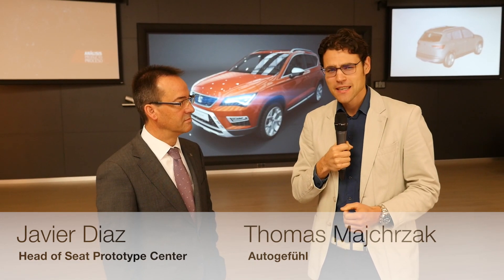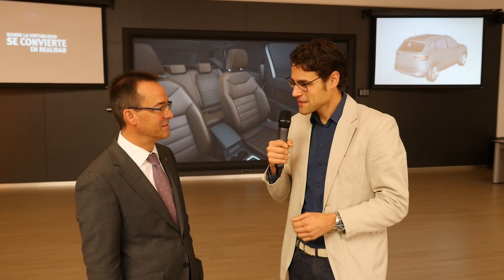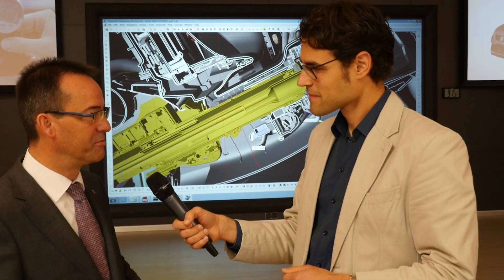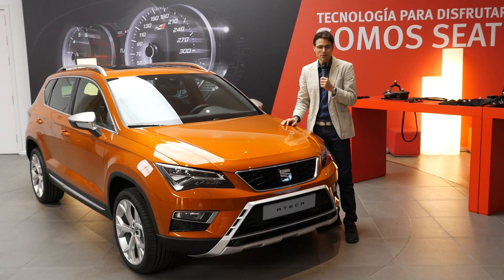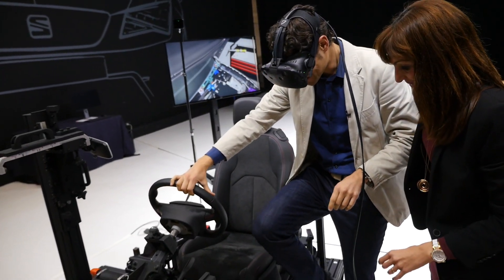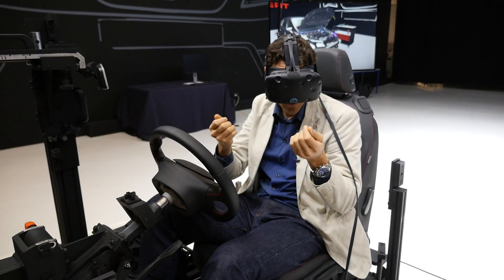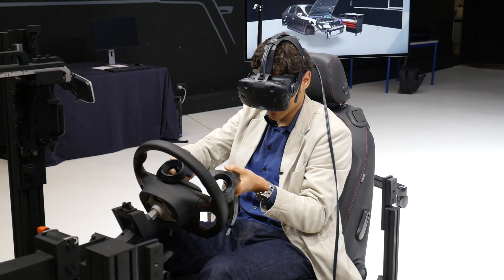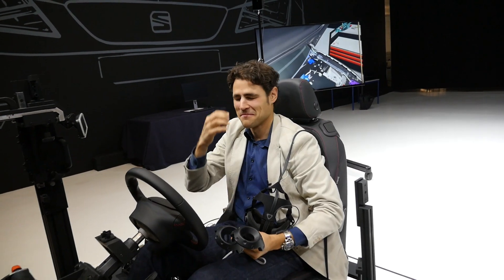3D Prototypes & 360° Virtual Reality car production at Seat plant Martorell FEATURE - Autogefühl